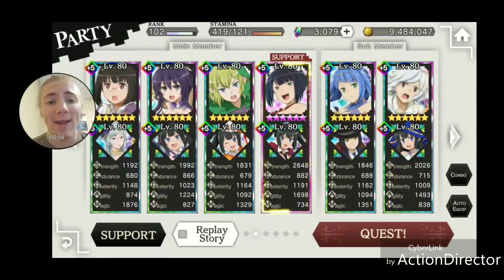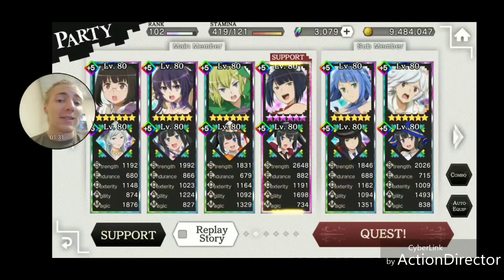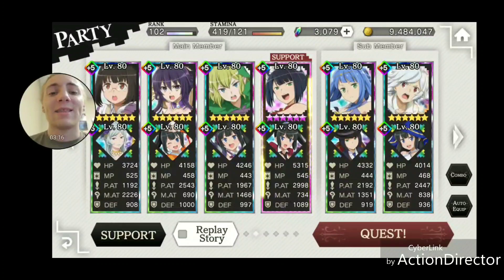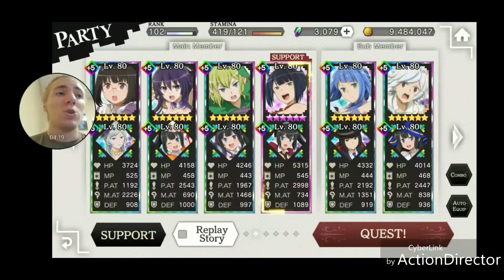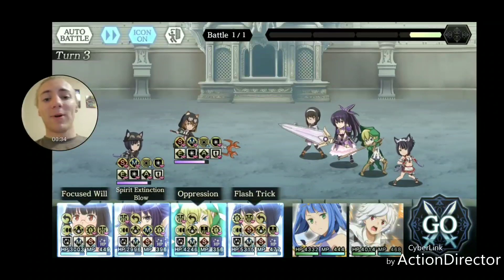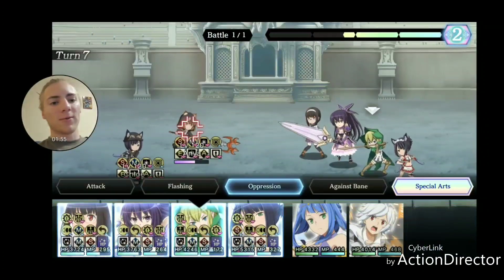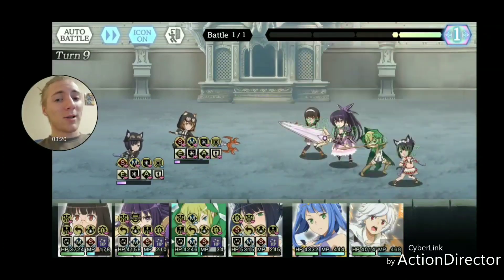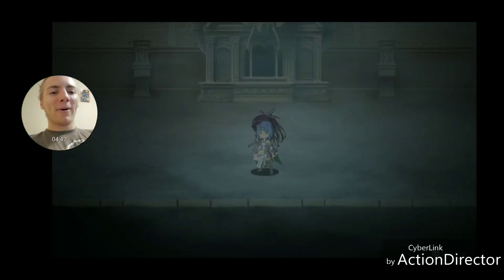Detectives Heroic Trial Tips & Tricks!! - Danmemo